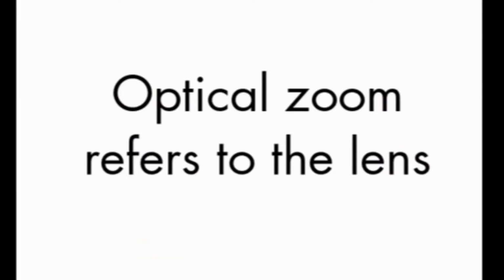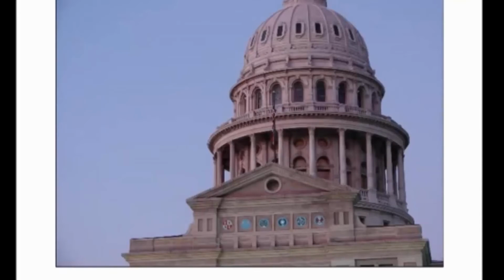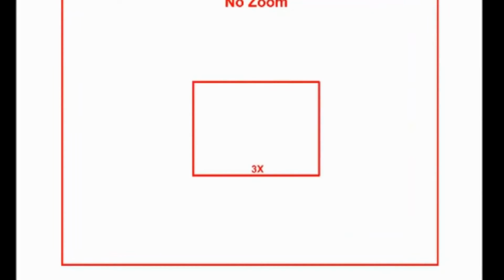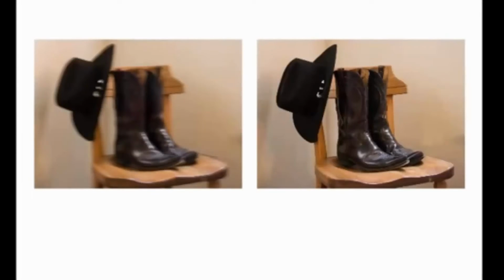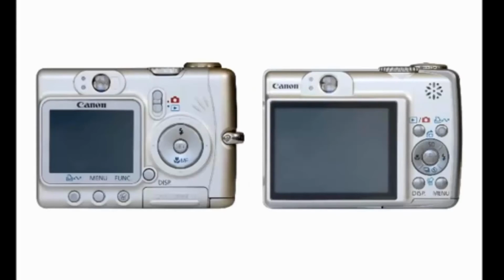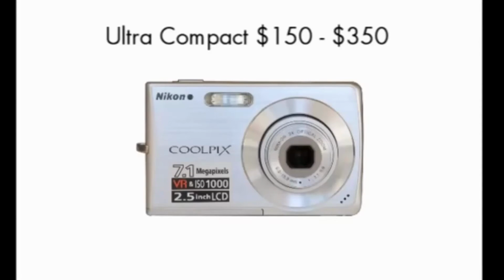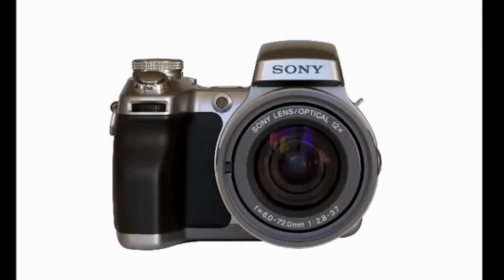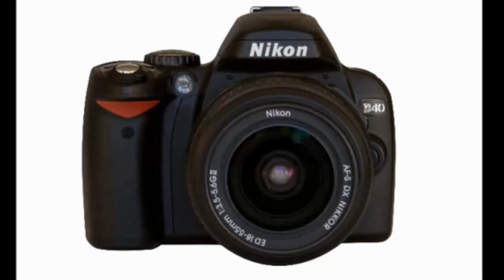Kamera Test - Bästa kameran 2015, se test innan du köper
Kamera test - Vilka kameror är bäst i test? Test av kameror för alla typer av fotografer.

Bäst i test kamera 2014
Året börjar närma sig sitt slut och vi kan snart kora den bästa kameran 2014. Inför 2015 kan vi se en hel del nya och intressanta kameror på väg in

Vilken är den bästa kameran? Det första du måste ta reda på är vilken typ av kamera vill du ha. Skall kameran vara lätt att ta med sig eller vill du fokusera på bra bilder. Ju bättre bilder desto större kamera.

Test av ultra kompakt kamera - Här får du en kamera som inte tar någon plats alls. Du får tumma på kvalitén men samtidigt tar den bra mycket bättre bilder än din mobil. Perfekt för dig som vill resa lätt som till skillnad mot andra kameror som tar mycket plats.

Test kamera kompakt. Kompaktkamera är lite större än den ulta kompakta kameran. Det som du får här är möjligheten till zoom annars tar den ungefär lika bra bilder som den ultra kompakta.

Test Kamera Långzoom

Långzoomen kan även kallas för superzoom. Den är till för de mer avancerade användarna. Kameran är större än en kompaktkamera men mindre än en systemkamera. Den har fler funktioner och det går att göra fler inställningar. Ibland finns det uttag för extern blixt eller andra tillbehör. Namnet kommer från det större zoomomfånget som gör kameran mångsidig trots att objektivet inte går att byta ut. Många dyrare kameror i långzoomklassen är likvärdiga med billigare systemkameror som används med kit-objektiv.

Test kamera Systemkamera (DSLR)
Åter till kamera test 2014. Systemkameror tar i särklass bättre bilder  och är såväl proffsens som många amatörers främsta val. De kallas även DSLR, som är en förkortning av engelskans Digital Single Lens Reflex. Spegelreflexkameran har utbytbara objektiv och det finns nästan obegränsat med tillbehör. Kameran utan objektiv kallas kamerahus och många gånger passar samma objektiv på olika hus, så länge man håller sig till samma tillverkare.
Till exempel har Canon idag fattningarna (objektivets fäste i kameran) EF och EF-S där en kamera med EF-fattning kan ha EF-objektiv och en kamera med EF-S-fattning kan ha både EF- och EF-S-objektiv.

test kamera
test kamera digital kompakt
test kameror

Detta går vi inte igenom här...
ip kamera test
kamera mobiltelefon test.
test vattentäta kameror
vattentät kamera test

test kamera